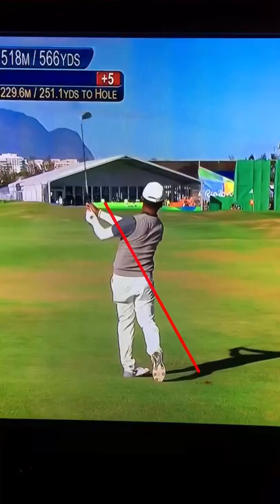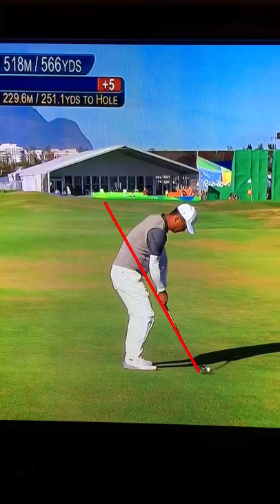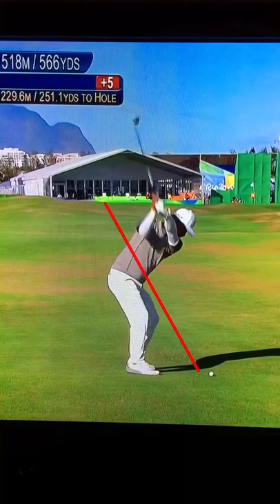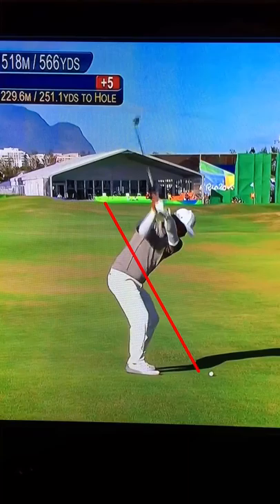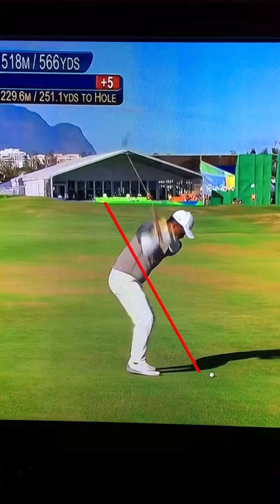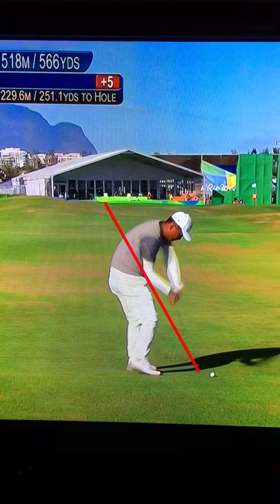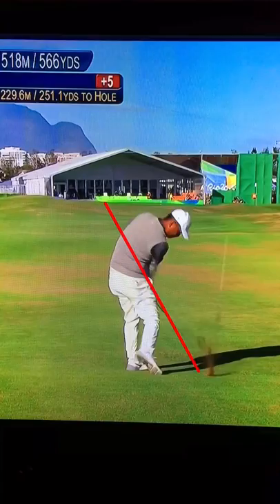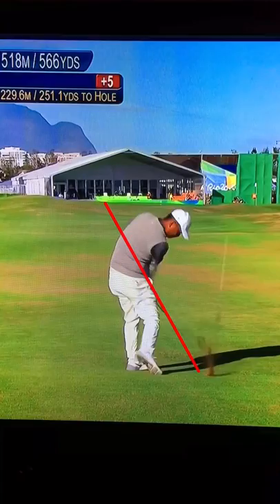Lin Wen-tang golf swing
Lin wen-tang has an unorthodox golf swing to many  with a great combination of steepening and shallowing elements but also has one of the manic moves in golf by moving his hand path inwards towards his body in the mid to late downswing